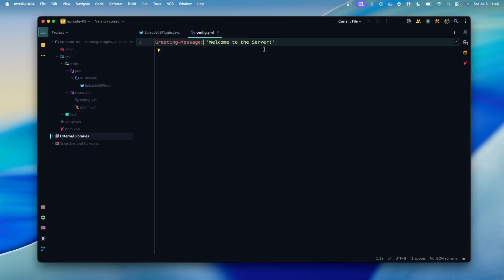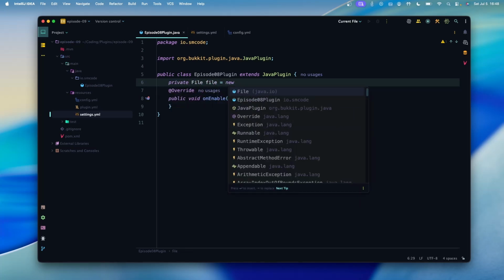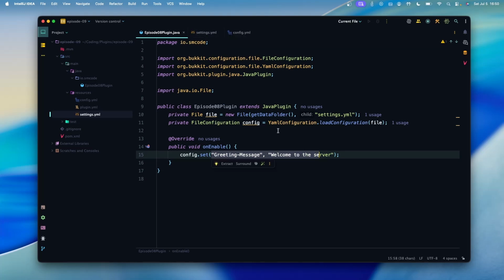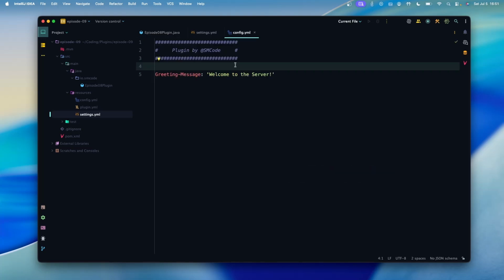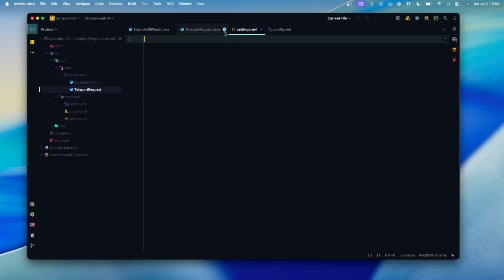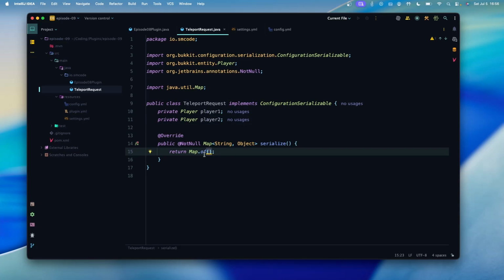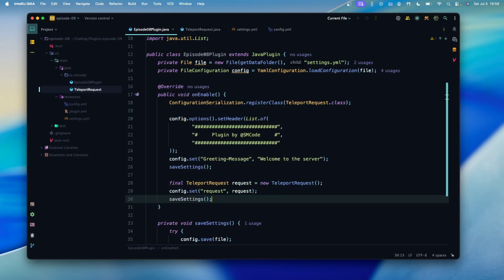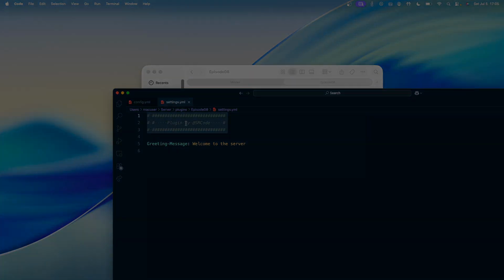Part 10: Configs (2/2) | Beginner Plugin Series | 1.21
This video is a bit more theoretical, but the concepts learned here are still important and are used in almost every plugin.